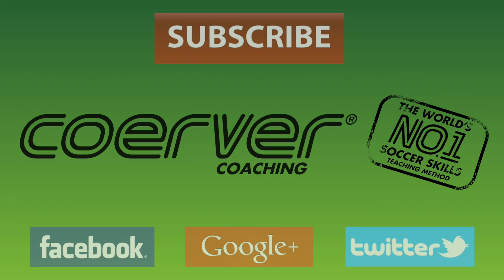3 Essential Soccer Tips You Need to Know -- Crossing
Part 3 of our 3 Essential Things You Need to Know series.
In this video Coerver Co-Founder Alf Galustian talks about the crossing the ball and the importance of knowing when you should cross and when you should hold up the play.

Remember to check our other site for loads of great free content!